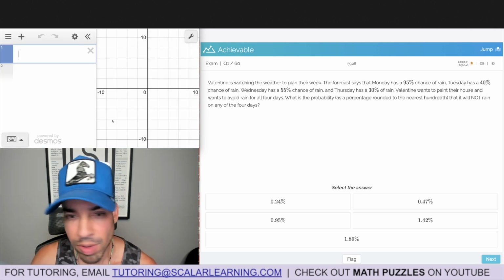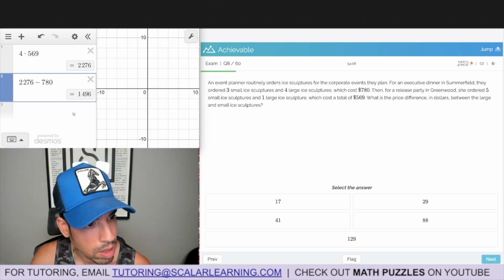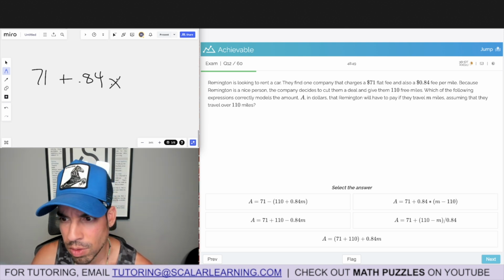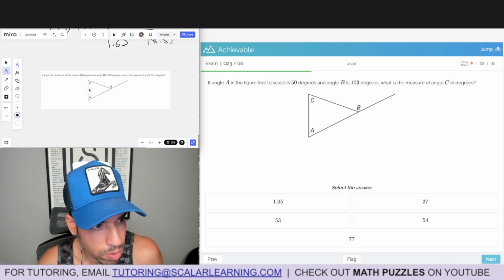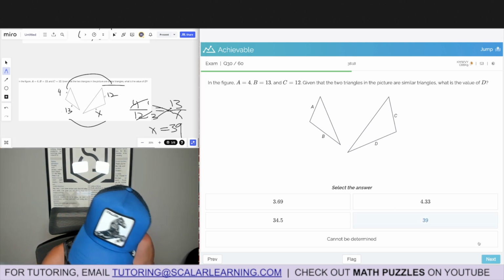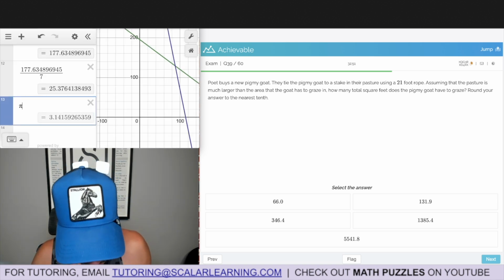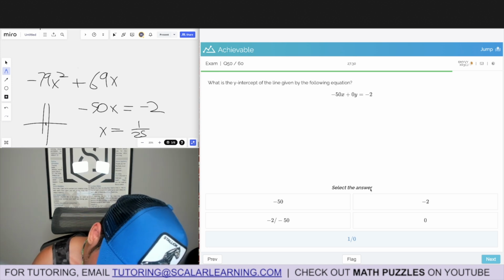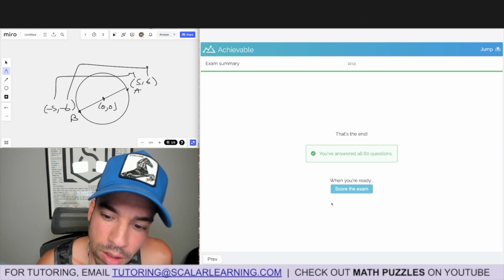Full ACT Math Practice Section from Achievable!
If you're preparing for the math portion of the ACT, you have to check out this video! Huzefa goes through a full length math portion of a practice ACT from the amazing online resource "Achievable." Watch Huzefa as he tackles each and every problem with a thorough explanation, all within the time constraints (for the first time in REAL TIME)! The best way to learn is to watch Huzefa problem solve.

00:00 Introduction
00:40 Question 1 - Percents
01:57 Question 2 - Mode
02:19 Question 3 - Angle measurements
03:27 Question 4 - Similarity and congruence
04:06 Question 5 - Function notation
04:15 Question 6 - Order of operations
04:36 Question 7 - Percents
05:01 Question 8 - Systems of linear equations word problems
08:58 Question 9 - Probability
09:09 Question 10 - Right triangles
10:00 Question 11 - Area and perimeter
11:36 Question 12 - Linear function word problems
12:28 Question 13 - Order of operations
12:40 Question 14 - Rational exponents
12:58 Question 15 - Simplifying expressions
13:13 Question 16 - Probability
13:44 Question 17 - Exponents
14:05 Question 18 - Simplifying radicals
14:30 Question 19 - Greatest Common Factor
15:00 Question 20 - Logarithms
15:25 Question 21 - Area and perimeter
15:50 Question 22 - Percents
16:51 Question 23 - Angle measures in triangles
17:26 Question 24 - Circles
18:08 Question 25 - Percents
18:18 Question 26 - Circles
20:11 Question 27 - Similar triangles
20:47 Question 28 - Graphs of linear equations
21:18 Question 29 - Nonlinear graphs
21:36 Question 30 - Similar triangles
22:22 Question 31 - Midpoint
22:48 Question 32 - Prime factorization
23:20 Question 33 - Linear equations in point slope form
23:41 Question 34 - Linear equation word problem
24:32 Question 35 - Fractions of fractions
24:50 Question 36 - Least common multiples
25:28 Question 37 - Vectors
25:55 Question 38 - Absolute value equations
27:16 Question 39 -  Area and perimeter
27:57 Question 40 - Quadratic equations
28:09 Question 41 - Quadratic equations
28:34 Question 42 - Function notation
29:04 Question 43 - Rational functions
29:36 Question 44 - Trigonometry
30:20 Question 45 - Imaginary numbers
30:50 Question 46 - System of linear equations
31:00 Question 47 - Trigonometric functions
31:09 Question 48 - Simplifying expressions
31:53 Question 49 - Simplifying expressions
32:29 Question 50 - Linear equations
33:12 Question 51 - Exponents
33:22 Question 52 - Unit conversions
34:14 Question 53 - Expected value
35:14 Question 54 - Sequences
36:13 Question 55 - Trigonometric functions
36:20 Question 56 - Linear equations
36:31 Question 57 - Area and perimeter
36:37 Question 58 - Vectors
37:09 Question 59 - Circles
38:12 Question 60 - Simplifying expressions
38:23 Score review